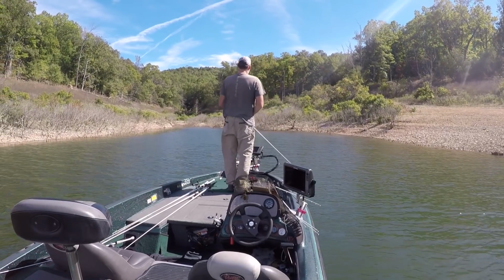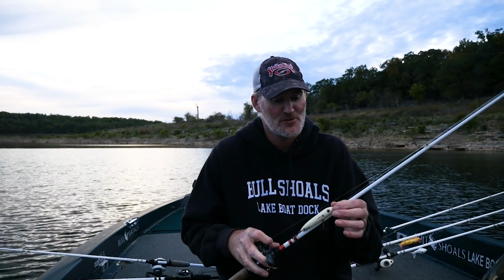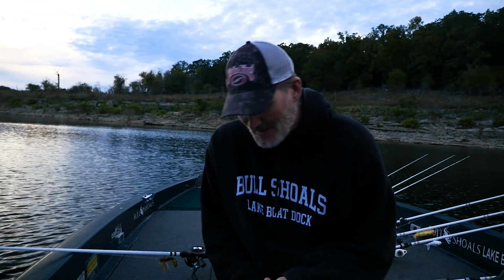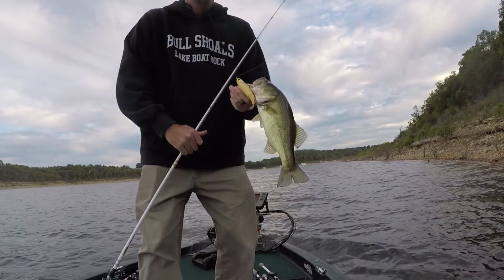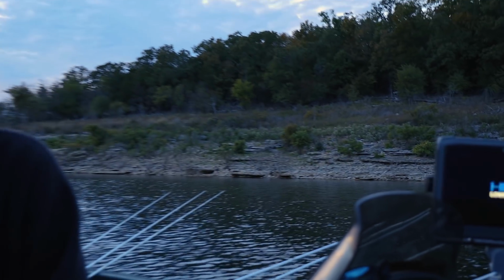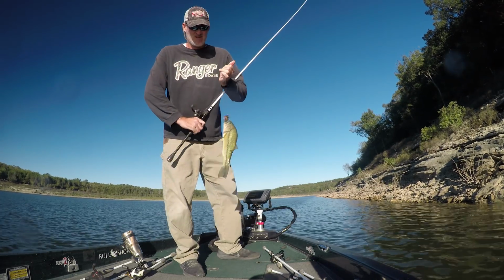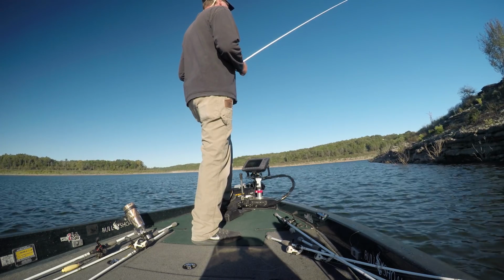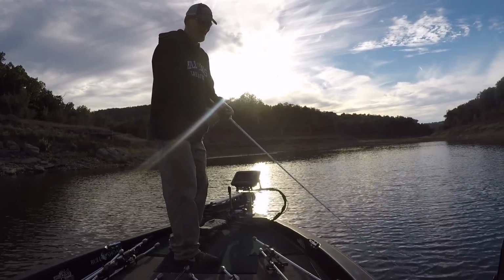Fall Fishing on Bull Shoals Lake 2018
Fishing report for The Bull Shoals Lake.
Fishing guides, rentals, tackle, and so much more!

HOW DO YOU GET HERE?